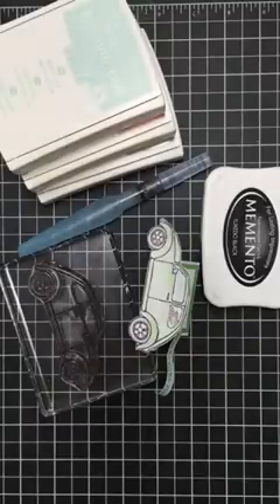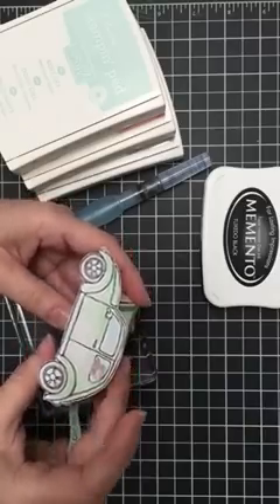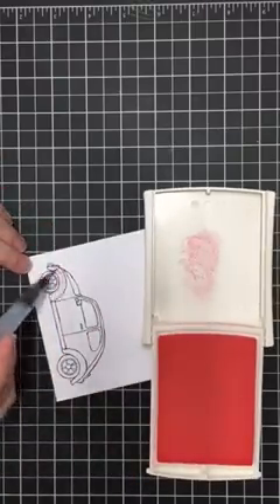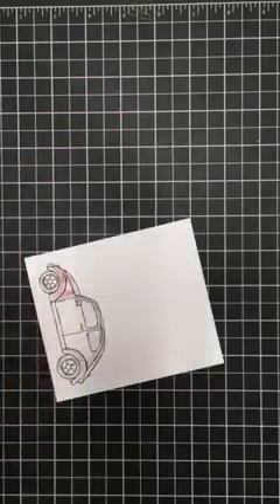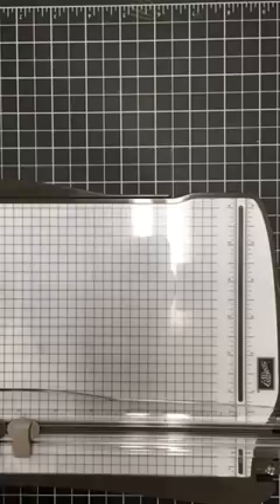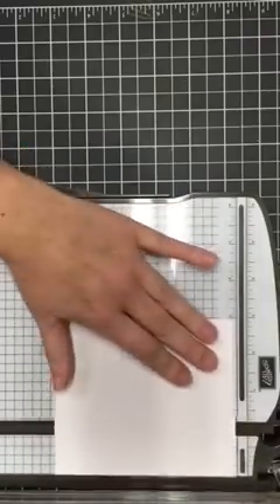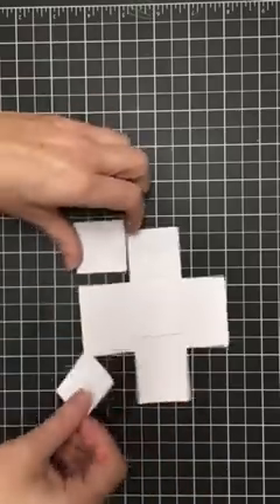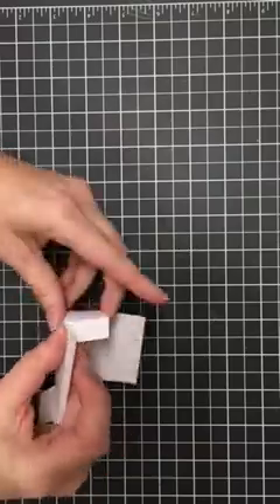Hugs & Kisses Boxes with Kelly Gettelfinger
Learn how to water color the super cute "bug" image from the "Beautiful Ride" Stampin' Up! stamp set so that it looks like a vintage roadster. Then watch and learn how to create the absolutely adorable HUGS AND KISSES BOX!